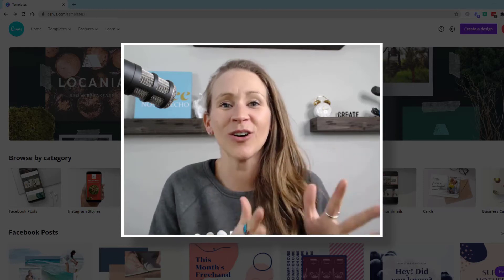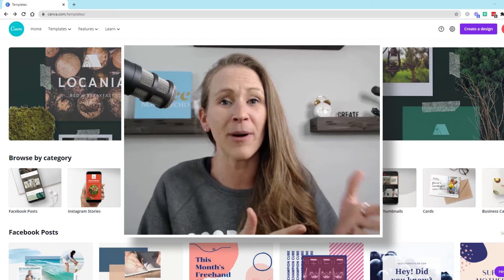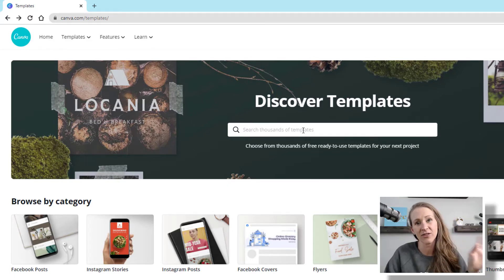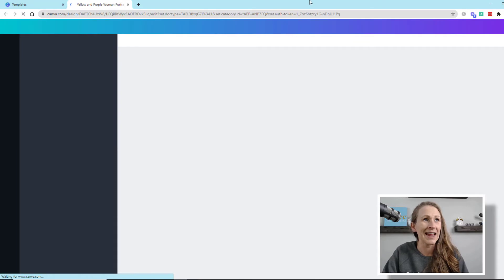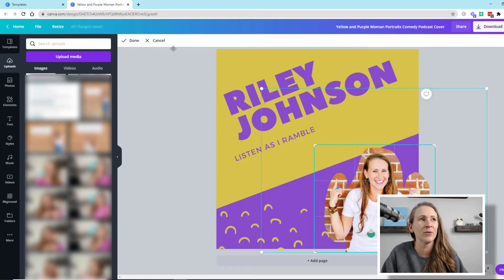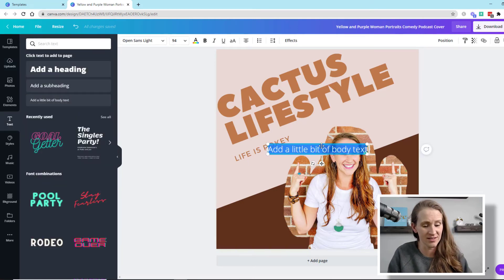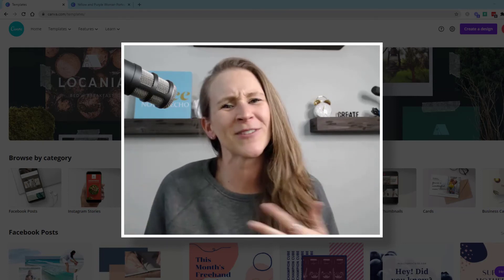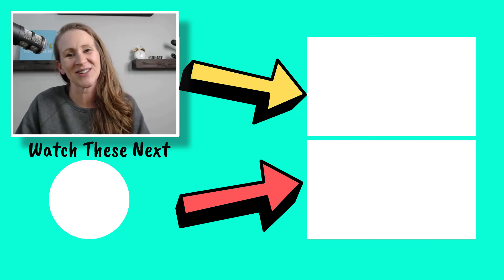How to Create Custom Podcast Artwork Using Canva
Let's talk about how you can create your custom podcast artwork in my favorite graphic design tool, Canva. In this video, I'm walking you through a quick tutorial for creating a podcast logo and even creating a mockup for a simple design.

**Make sure you check out The Poddy Podcast Toolkit!